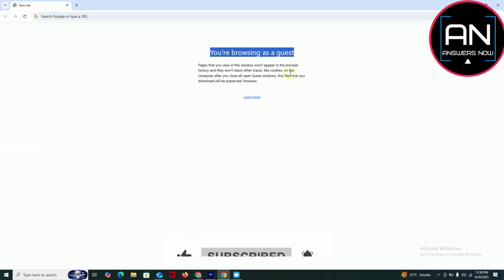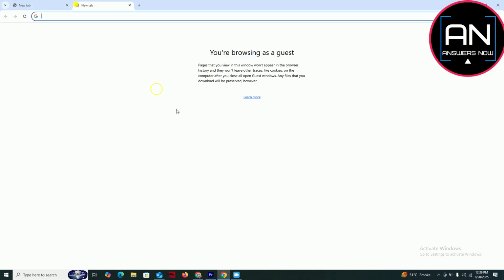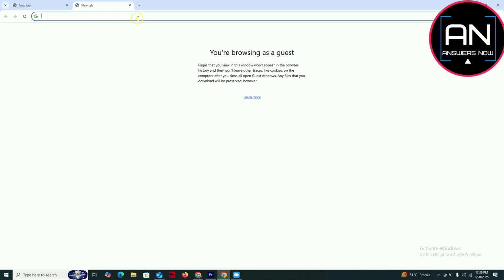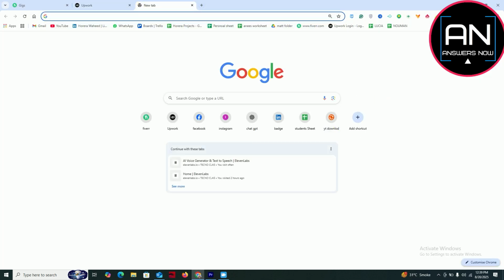How to Disable Google Chrome Guest Mode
In today's video i'm going to show you how to disable google chrome guest mode, easy and simple tutorial to follow.